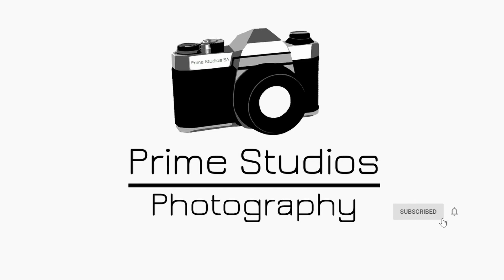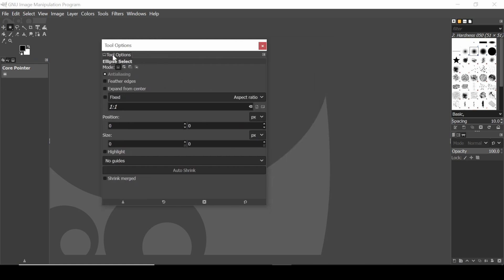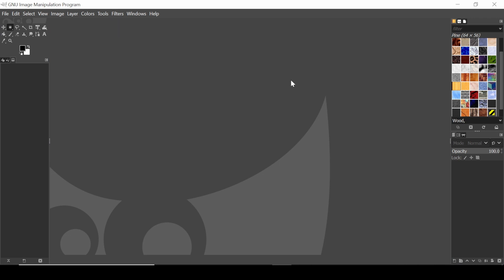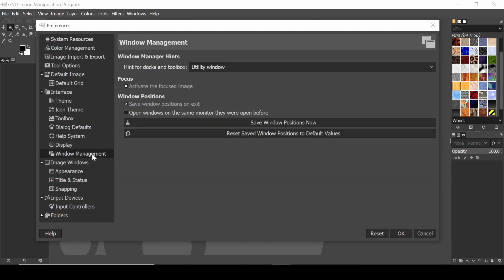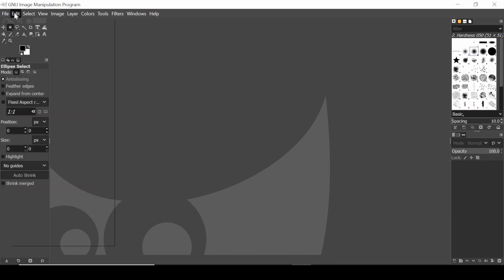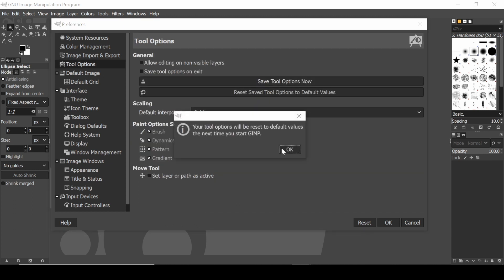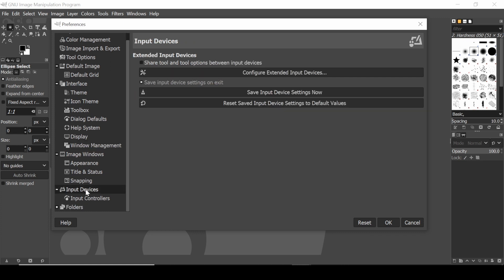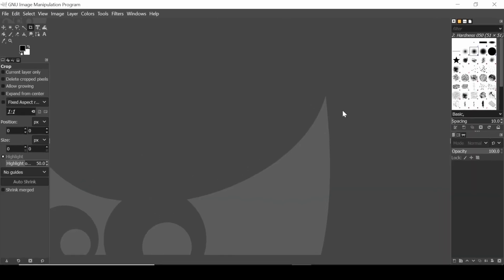How to Reset GIMP's User Interface - How To Do a Full Reset of GIMP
In this video I show you how to reset GIMP's user interface.  GIMP is an open-source and free to use software that takes the place of Photoshop.

0:00 How To Reset the User Interface in GIMP
1:31 How To Do a Full Reset of GIMP